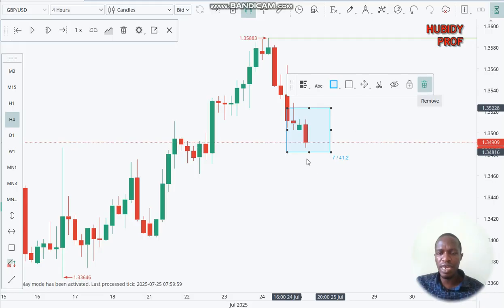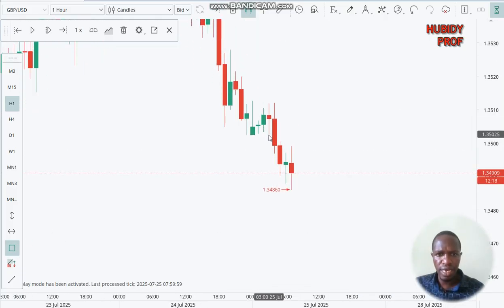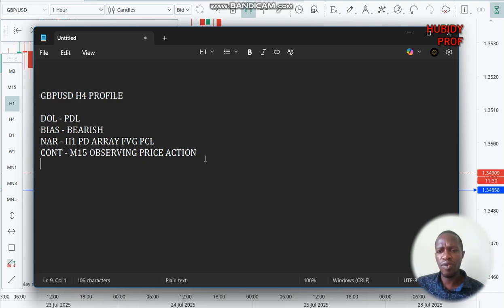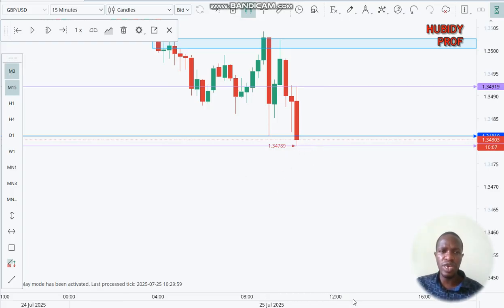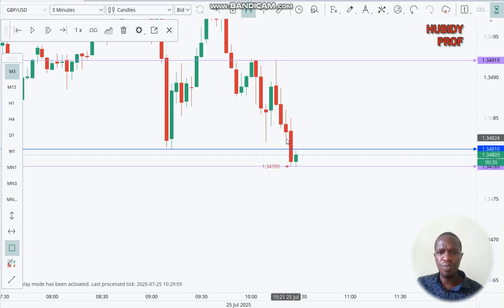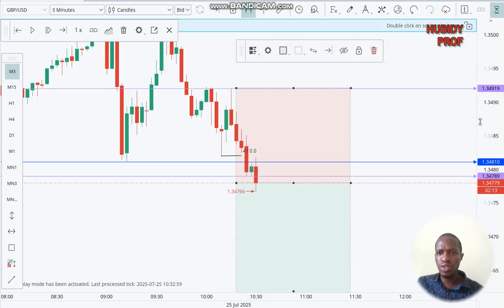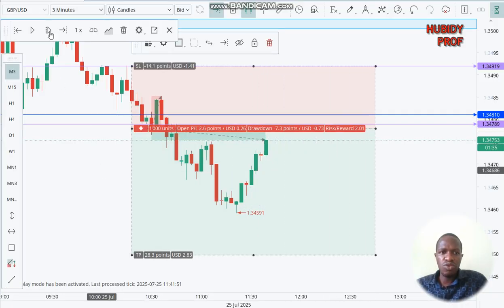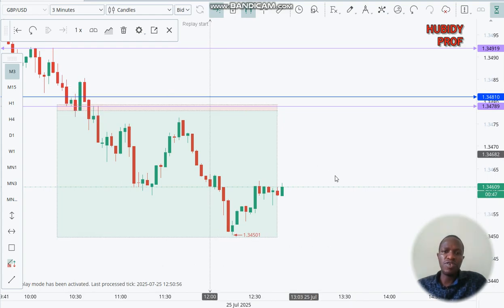GBPUSD H4 PROFILE TRADE BREAKDOWN - HOW TO FIND PROFILE & BIAS